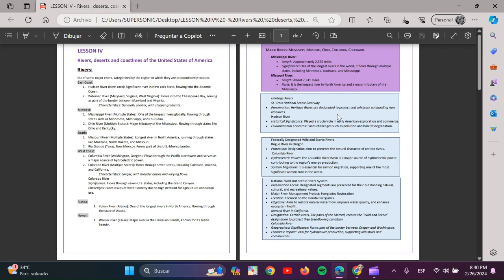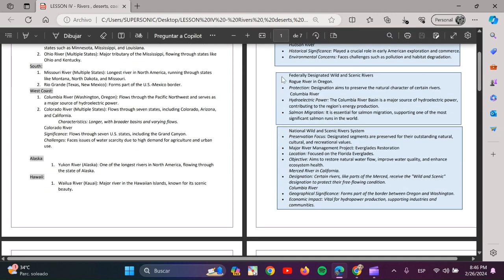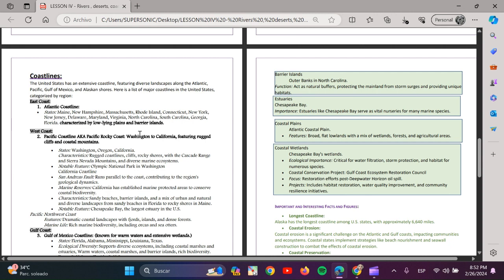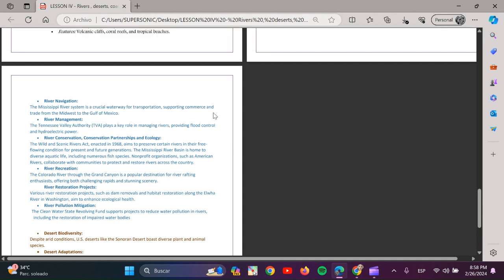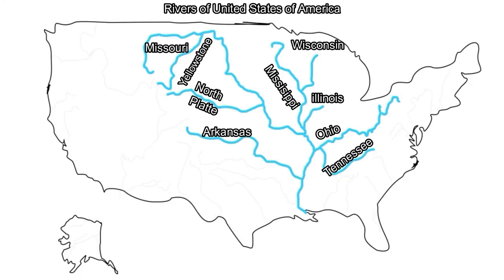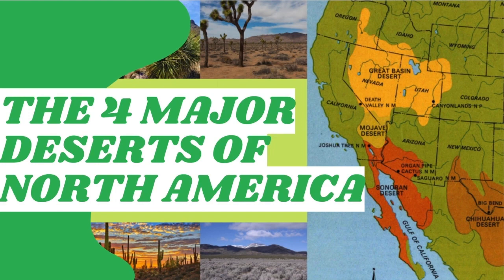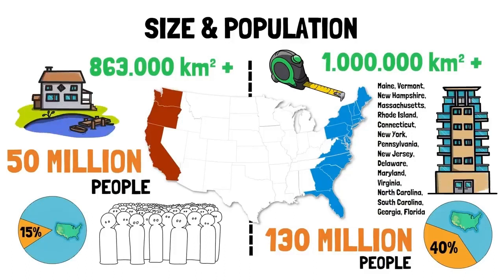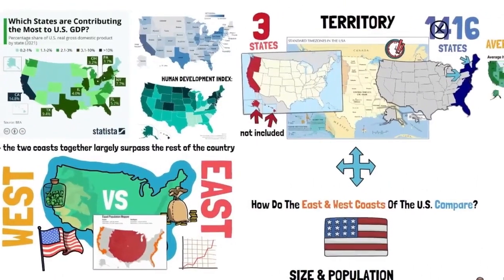Lesson 4 - Geography of the United States